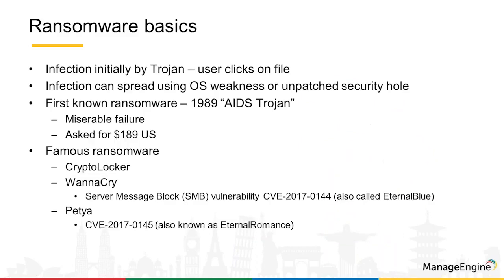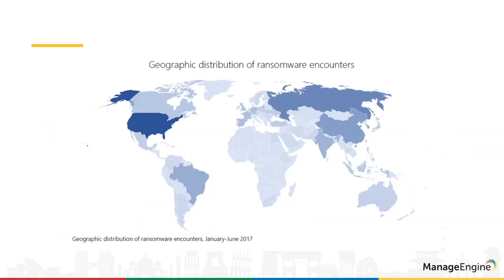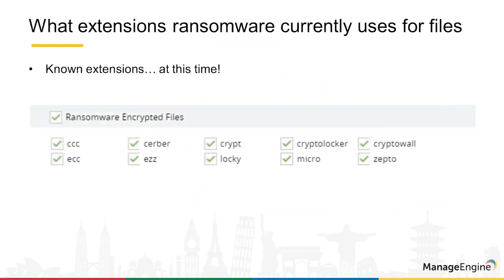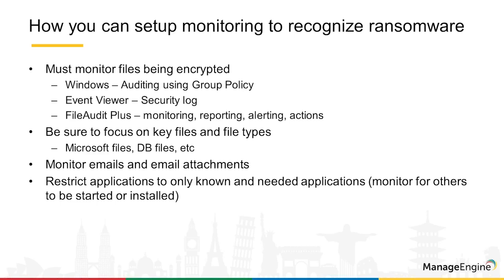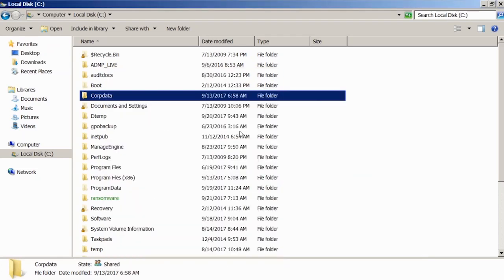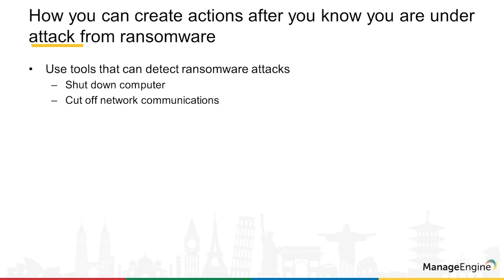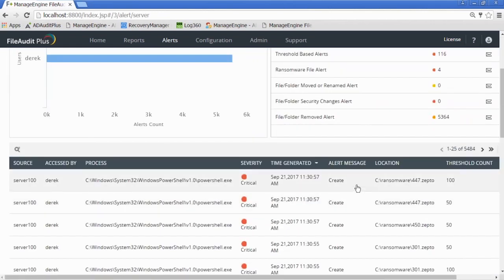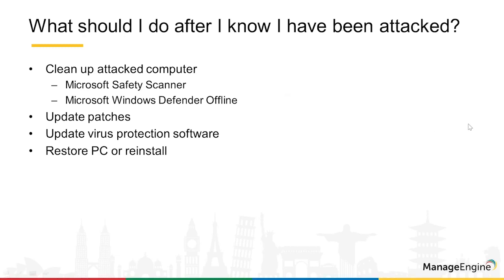Tracking and shutting down ransomware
Introduction - 00:01
About the speaker - 2:00
Resources available for security hardening - 4:00
Ransomware Basics - 7:10
Basic steps to protect against ransomware - 13:10
How to set up monitoring to recognize ransomware - 19:46
How to configure actions in the event of ransomware attack - 24:40
Summary - 36:30

You don’t need to worry about ransomware anymore. FileAudit Plus' ransomware detection tool generates real time alerts and instigates automated threat response mechanism effectively fortifying your organization.